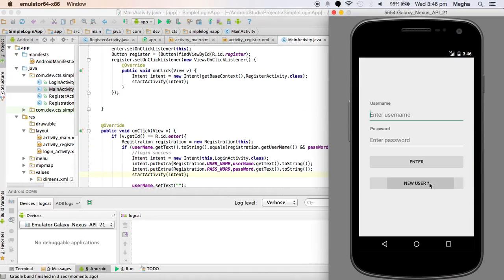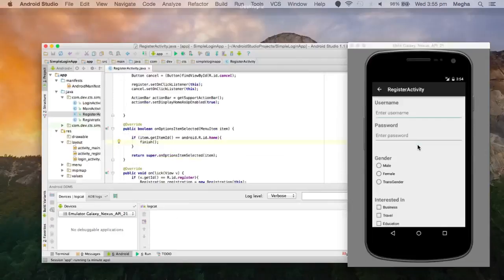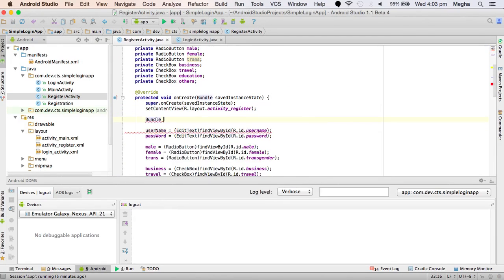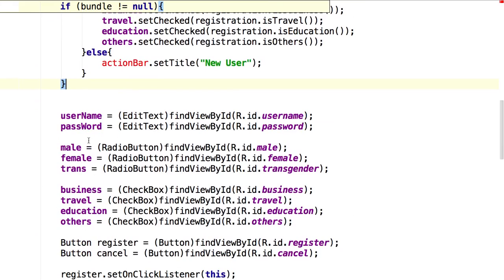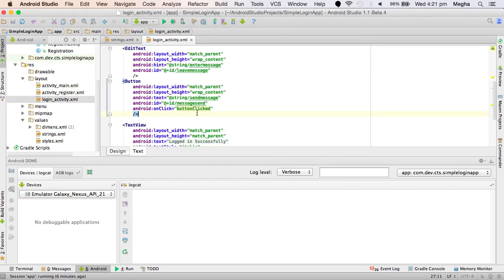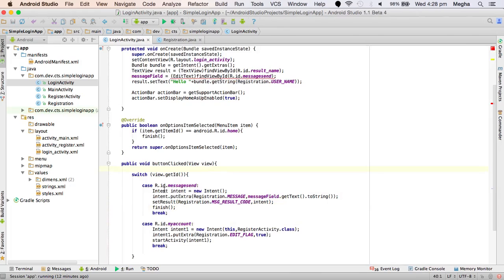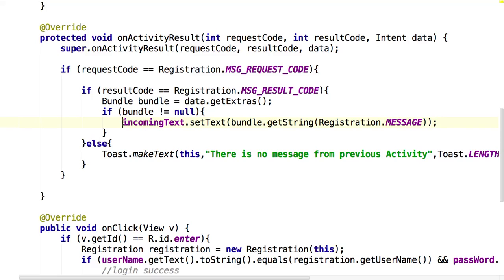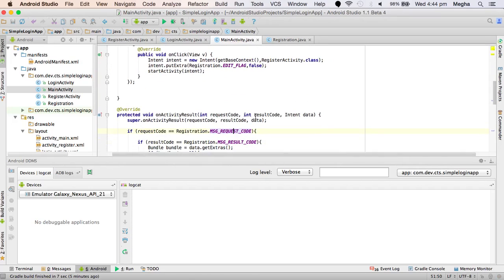Reverse Bundling Objects Between Activities